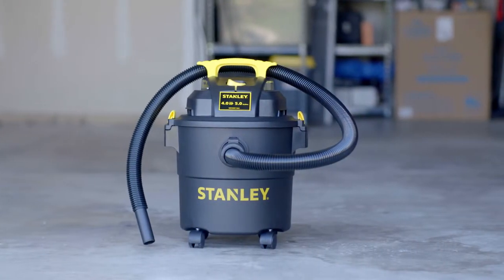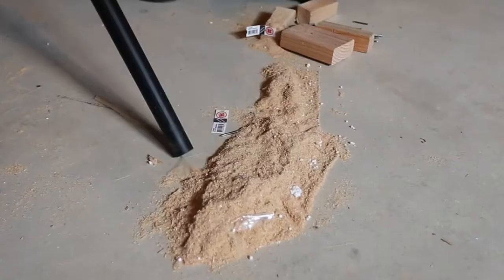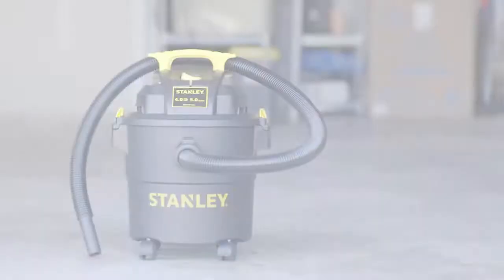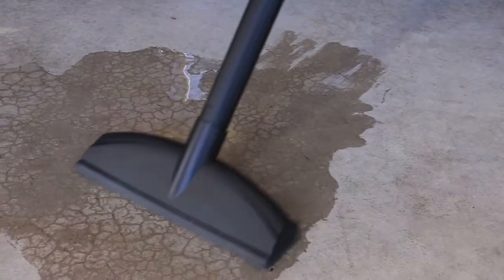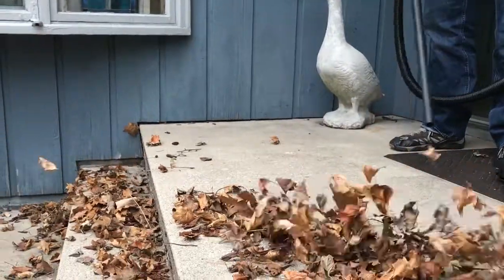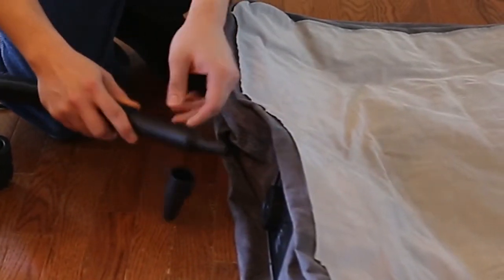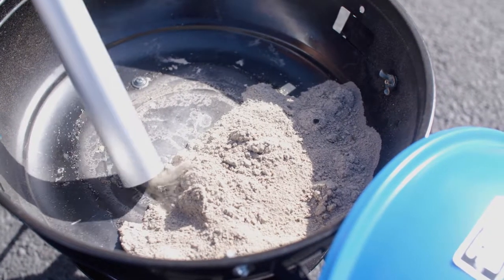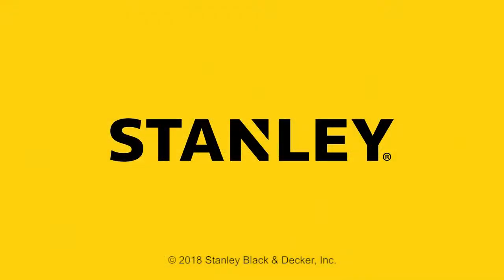SL18115P- STANLEY WET/DRY VACUUM- 5 GALLON, 4.0 PEAK HP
The Stanley 5 gallon wet/dry vac features a powerful heavy duty motor for industry leading performance, providing maximum suction power for heavy duty pickup. Great for drywall dust, fine filtration, washable, reusable, use for both wet and dry pickups. Powerful blower port instantly converts vacuum to power blower. Strong handle for easy carrying. Large on/off switch with water-resistant design for safe and quick access. Convenient, built-in power cord wrap. Accessory storage casters keep your tools organized and provide ease of movement in any direction. Built-in tank drain makes draining easy. Stanley wet/dry vacuums provide superior performance in any environment. From a portable wall-mounted 1-Gallon, 1.5 Peak HP vacuum great for a variety of clean-up tasks in any room at home and the garage to the rugged 14-Gallon, 6.5 Peak HP Stainless Steel vacuum for heavy-duty use, Stanley vacuums make short work of even the toughest jobs, saving you time and effort. Includes a 1-year limited warranty. Extended warranties available.

Features
4.0 peak HP motor
5 gallon container
Airflow: 85 CFM
Rear blower port
Swiveling casters provide ease of movement
10' power cord built-in cord wrap
Accessories include: 1 ¼” x 5’ hose, two extension wands, crevice nozzle, gulper nozzle, floor brush, foam filter, cloth bag with clamp ring, and dust bag.